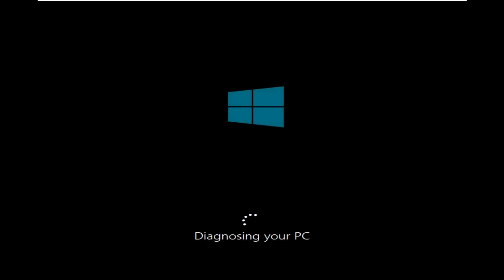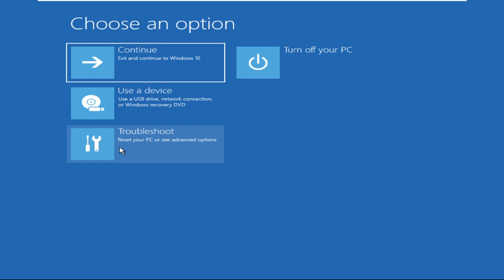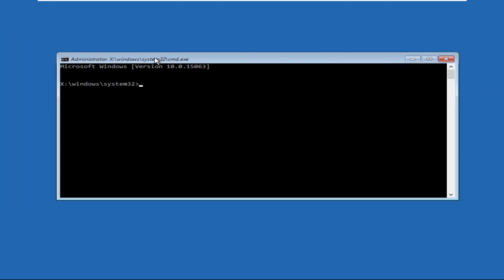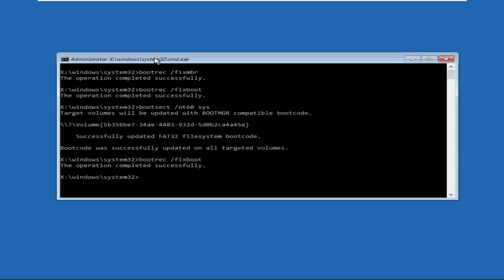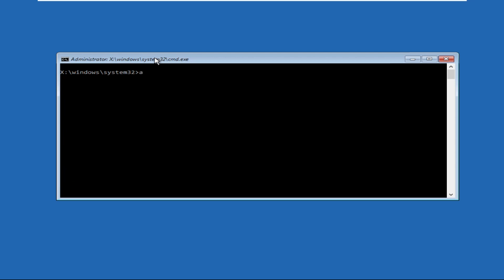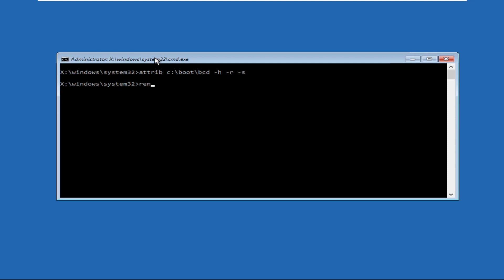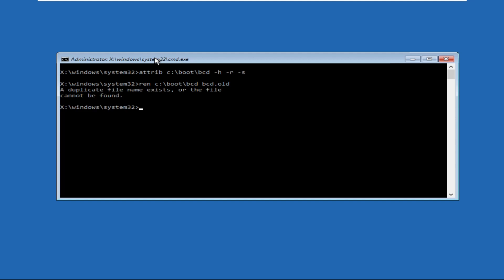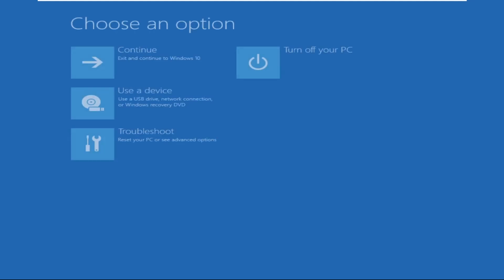How to Fix kmode exception not handled Windows 11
This video will show you How to Fix kmode_exception_not_handled Windows 11
Blue screen of death stopping your PC from loading? Don’t panic—you can usually fix the problem.

BSOD error messages, such as KMODE_EXCEPTION_NOT_HANDLED, are tricky to diagnose. This error is usually due to a corrupt driver or memory-related conflicts between apps. so, lets learn How to Fix kmode_exception_not_handled Windows 11